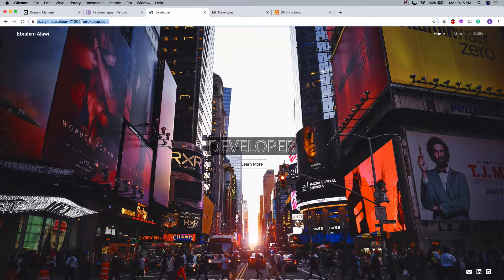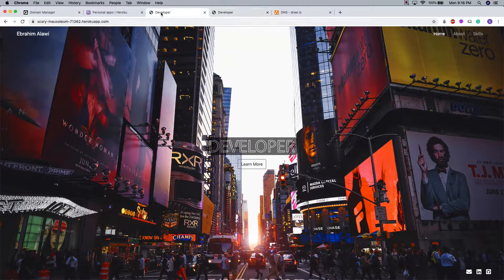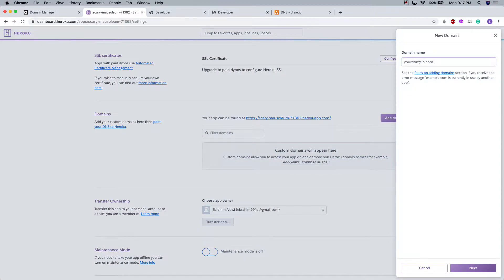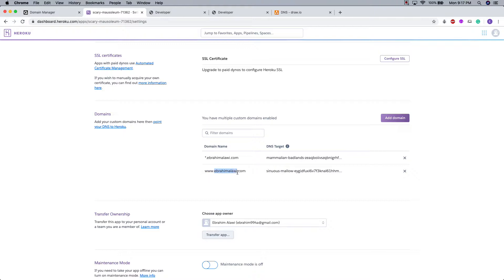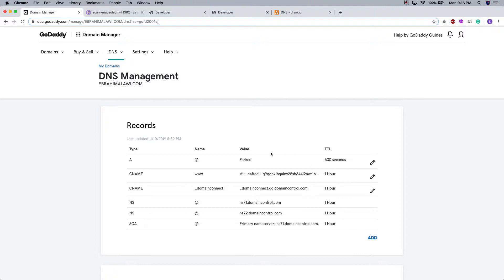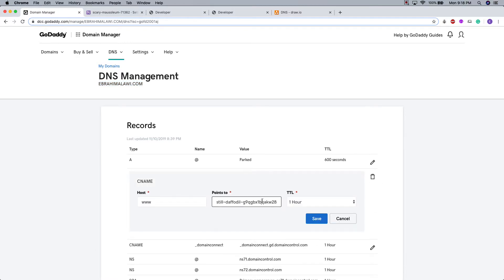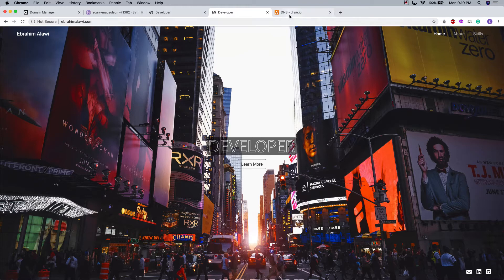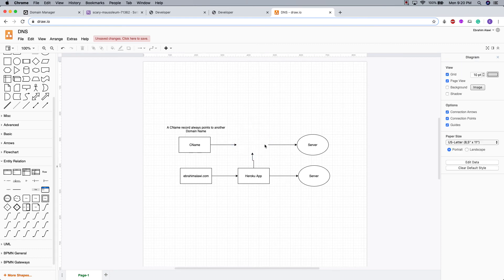Use a custom domain name for Heroku App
I am going to show how to use a custom domain name from a domain name service provider like go daddy to point to your Heroku APP.